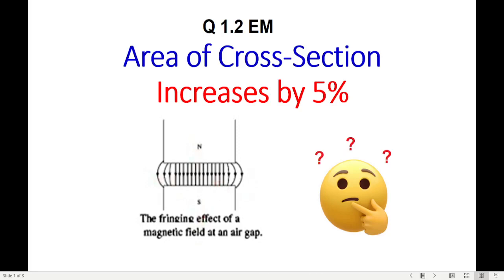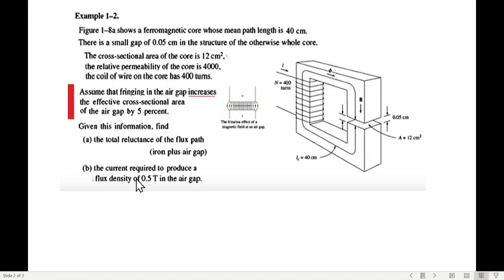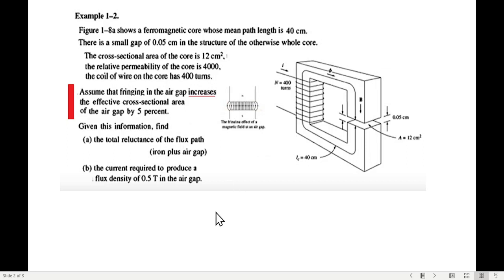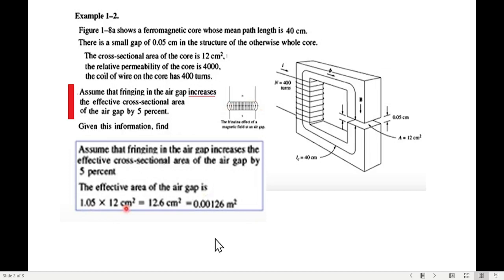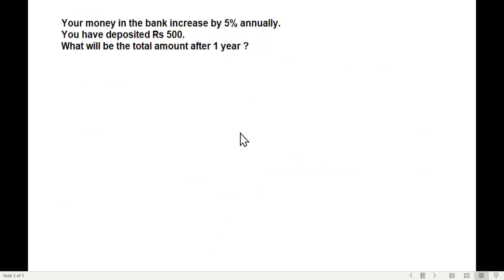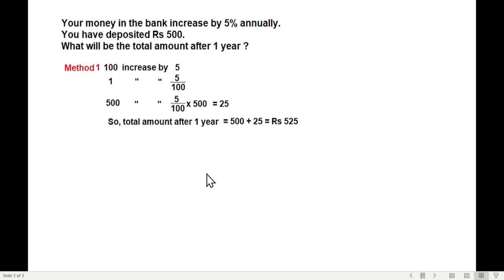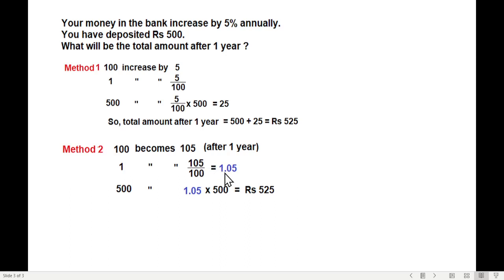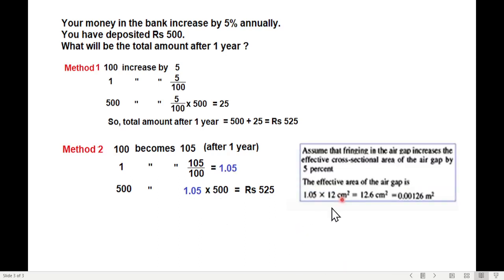Why multiply by 1.05, Increase in Area || Q 1.2 (Chapman)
(English) How to Solve in Question 1.2 Electrical Machines.
Beginning:

Understanding the Significance of Multiplying by 1.05: Area Increase Explained!

Exploring the Logic Behind Multiplying by 1.05 - Essential Guide!

Demystifying Increase in Area Calculation (English) - Key Concepts

Delve into Why Multiply by 1.05: Area Increase Insights

The Reasoning Behind Area Increase: Explained in Detail

Middle:

Multiplying by 1.05: Impact on Area Increase Revealed!

Increase in Area Calculation: Techniques and Examples Shared!

English Tutorial: Understanding the Logic of Area Increase

Mastering Why Multiply by 1.05: Area Increase Fundamentals

Exploring the Effects of Multiplying by 1.05 on Area Increase

End:

Why Multiply by 1.05: Area Increase Simplified - Expert Tips!

Area Increase Analysis: Multiplying by 1.05 Explained

Solving Increase in Area Calculation in English - Tutorial Insights

Unlocking the Secrets of Why Multiply by 1.05: Area Increase

Area Increase: Applications and Examples in Electrical Machines

# Electrical Engineering Academy
In this video, discover the rationale behind multiplying by 1.05 in the context of calculating area increase. Gain insights into the logic of area increase, understand key concepts, and explore the fundamentals of this calculation in English. Watch now to enhance your understanding of this essential topic!